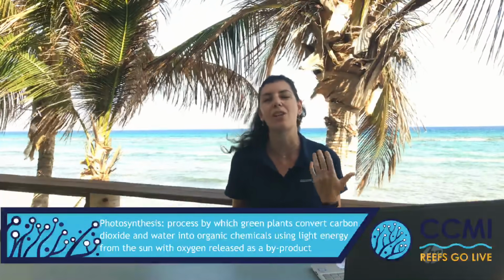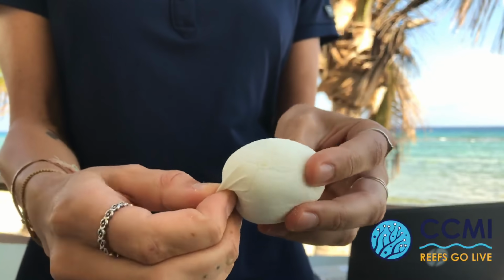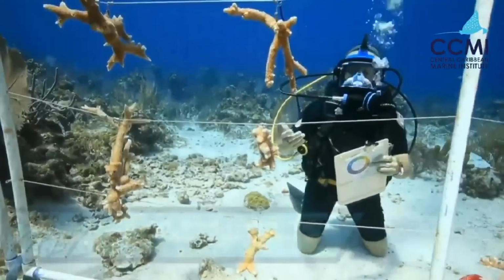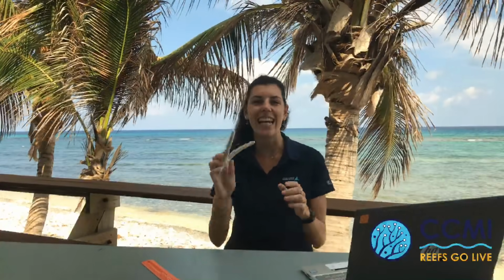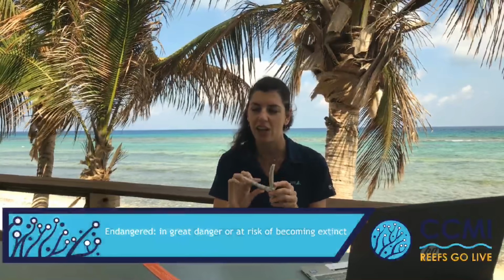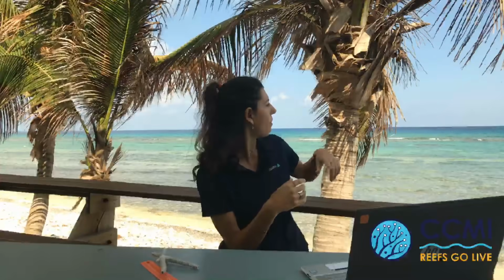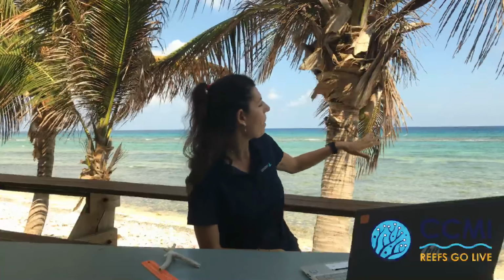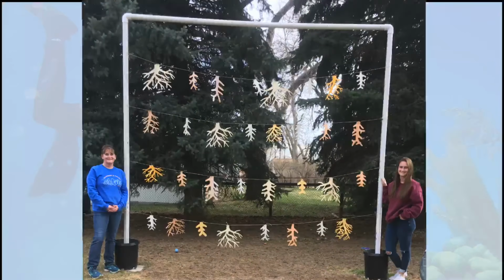Friday Live - How Do Scientists Grow Coral? - Why Do We Need Coral Nurseries?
LIVE LESSON WILL BEGIN AT 9:30 AM CAYMAN (UTC-5).

This lesson introduces students to CCMI's coral restoration programme and allows them to "dive" into one of our Little Cayman coral nurseries. Our CCMI educator will give an introduction to coral biology and ecology before explaining some of the threats corals and coral reefs are currently facing, how the use of coral nurseries can help combat some of these threats, and what students can do to help save corals and coral reefs. Students will review what corals actually are, how they are grown in a nursery environment, and some of the methods scientists use to monitor the health and growth of them in the nursery, such as total linear extension measurements.

There is one supporting document for this broadcast. This includes a lesson plan, glossary, vocabulary worksheet and THREE interactive student activity sheets! Please download the document and take a look at the list of supplies you'll want to have on hand before the lesson begins.

Reefs Go Live is supported by the Edmund F. and Virginia B. Ball Foundation.